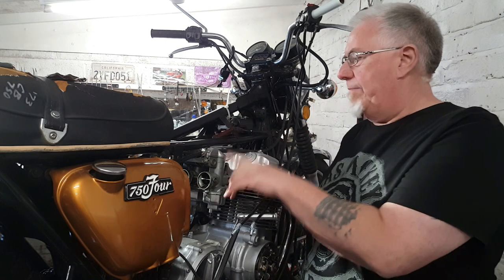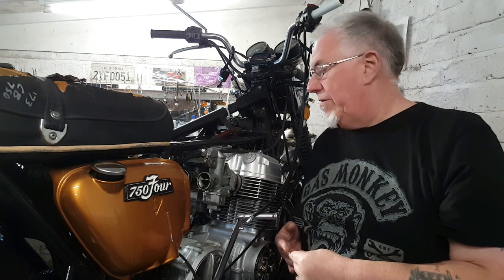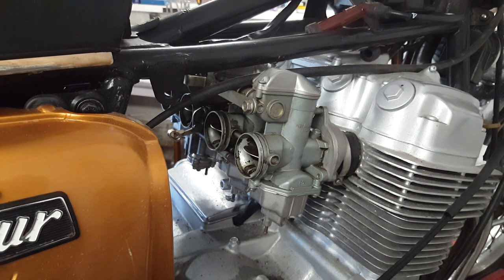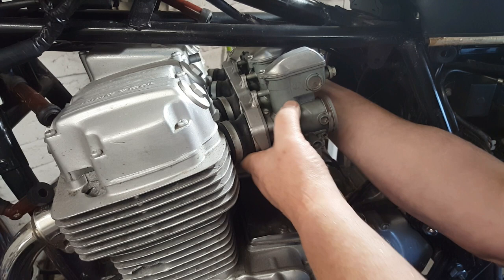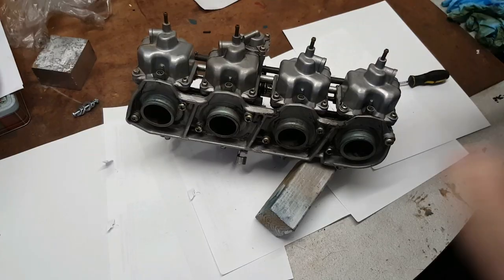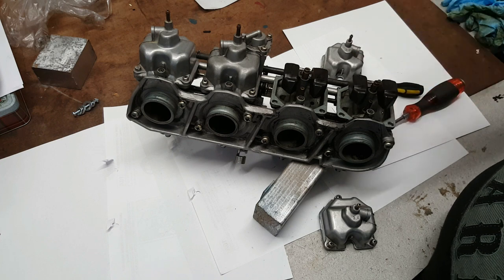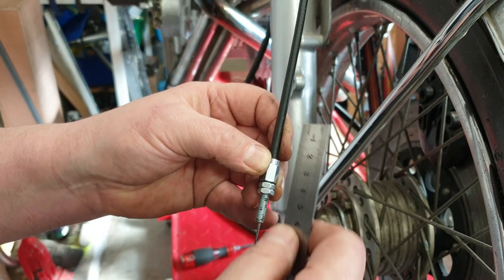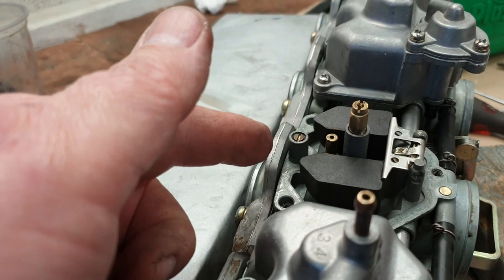Setting Honda CB750 Carburetors [PD42 B K8 Carbs] | Adjusting Motorcycle Throttle Cables | Part 9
In this episode I clean and rebuild the PD42 carbs for my CB750 project, and adjust the throttle cable.  I make a very simple mistake with the floats.  My excuse is that I have never worked on these carburetors before, and who’d have thought that the previous owner would have put them in completely wrong.

Here's what I used in this video:
PD42 CB750 Carb rebuild kit
JIS Screwdrivers
Vernier caliper
Ultrasonic Cleaner
Ultrasonic Cleaner Fluid

This Honda CB750 project is still taking longer than I expected mainly because I still keep getting involved in other projects, but also it has been so cold in my workshop, but Spring is springing so the pace may pick up.

Having not spotted that the floats were upside down from the previous owners work, I carefully set them so that the flat tops were level with the end of the pilot jet.  Just like I read online, I should have looked at a picture.  Amazingly they were nearly right to start with, and who’d have thought that they would fit into the float bowl completely the wrong way around?

I didn’t spot this until after attempting to put fuel into them, and it just would not go. (see what happens in the next video)  Ah well, every day is a learning day! :) PD 42 carburettors are much more complicated than the early SOHC carbs.  Each one has different features, and putting the springs back on is a real puzzle.  I have tried to include a number of images of the appropriate parts so that if you are doing this you can take a look.

Anyway all is well that ends well.  Famous last words that have now tempted the gods to teach me a little more!!  :)